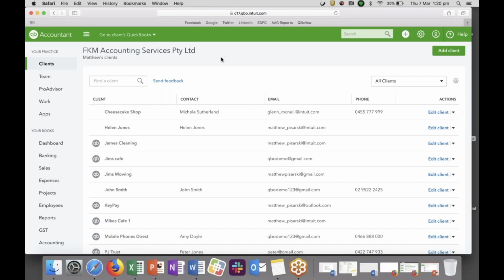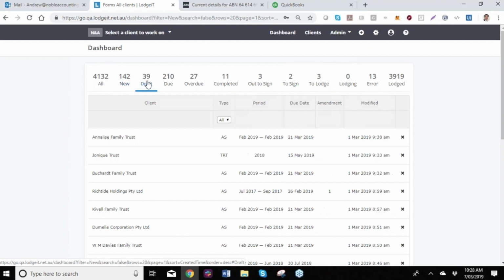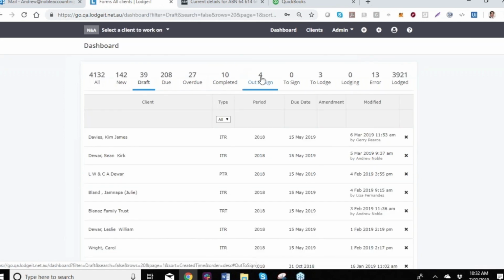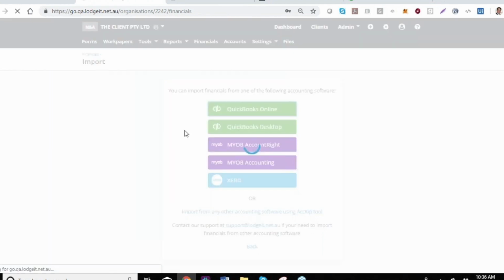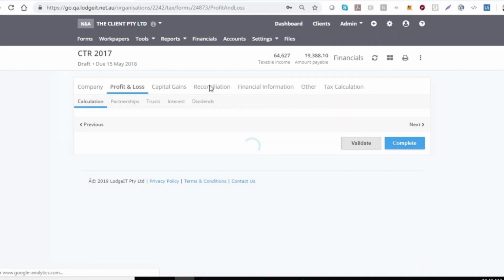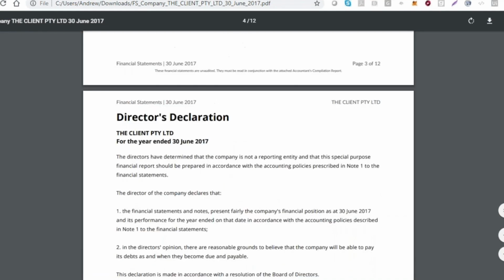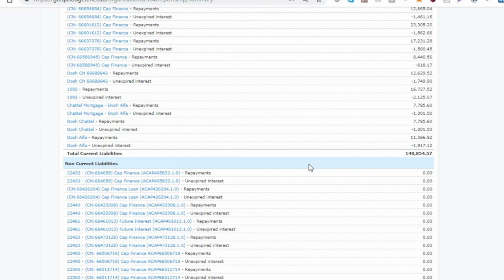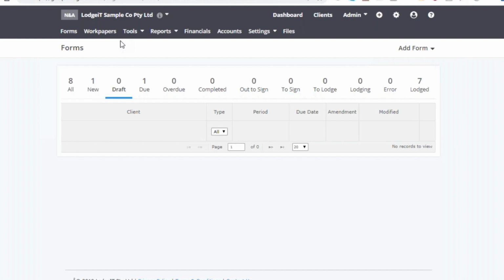NEW! Prep for Taxes & LodgeiT | QuickBooks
Tax workflow that’s smart, powerful and seamless. You can now manage your end-to-end tax preparation, review and lodgment process using QuickBooks Online Accountant and LodgeiT.